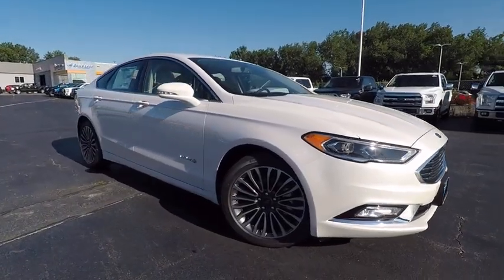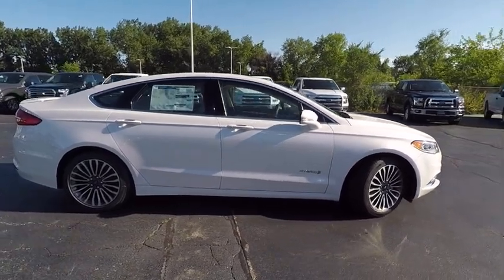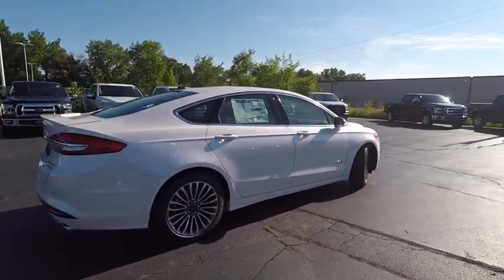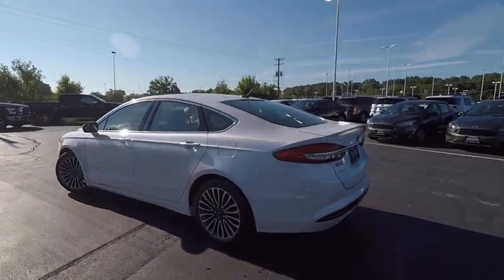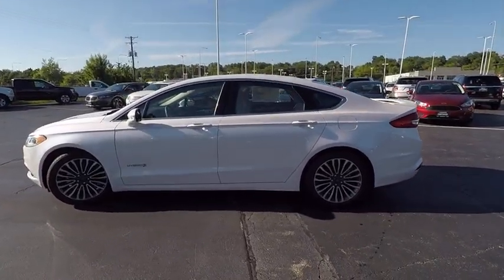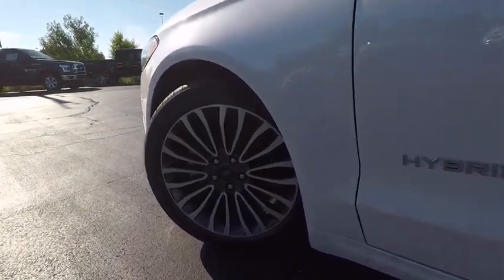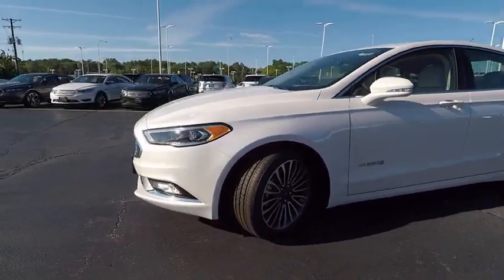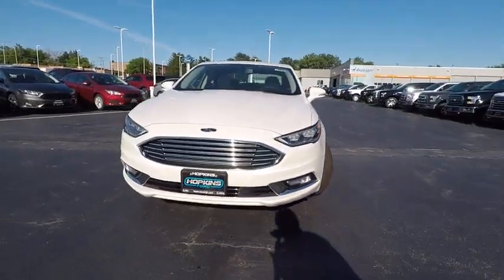2017 Ford Fusion Elgin IL 5066Q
2017 Ford Fusion Hybrid Titanium FWD

1045 E. Chicago St.